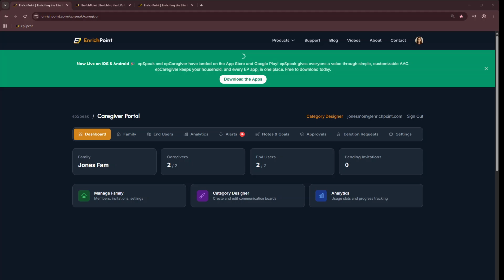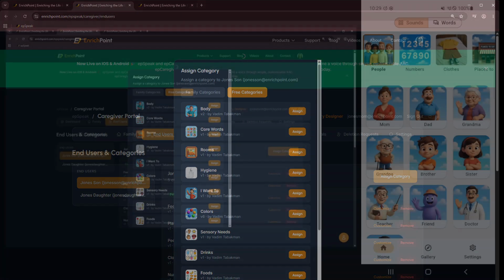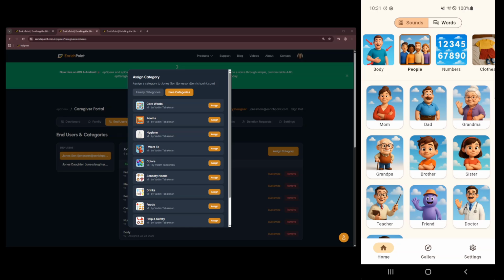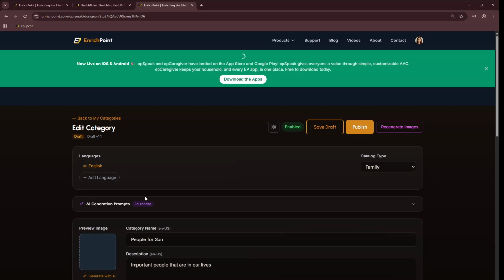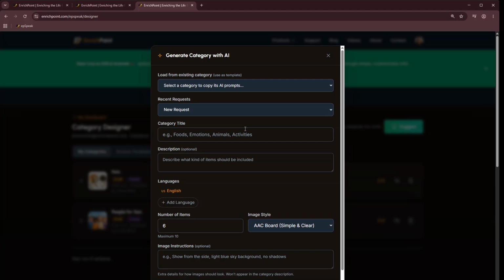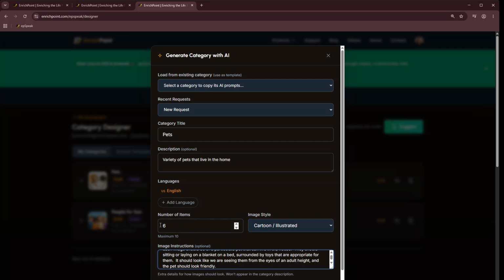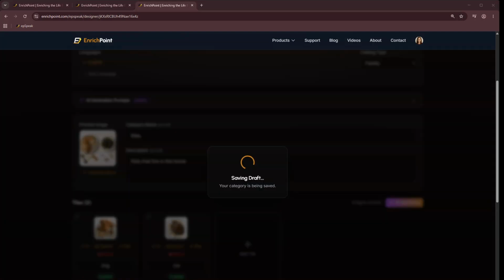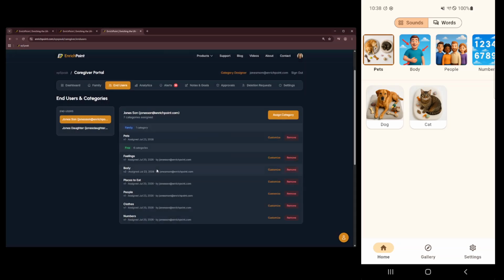epSpeak Designing Categories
Designing communication categories, your way.

This video walks caregivers through building and assigning categories on the epSpeak Caregiver Portal — everything from creating a brand-new category to updating one you've already built.

We cover three ways to build a category:

Cloning and updating an existing category — a fast starting point you can customize
Manually creating a category — uploading your own images and text
Using AI to generate an entire category for you

We also show how to assign any category to the specific end users who need it.

Whether you want full control or a quick AI-assisted setup, epSpeak gives you the flexibility to build a communication board that fits each person you support.